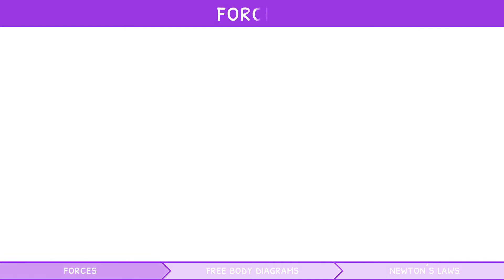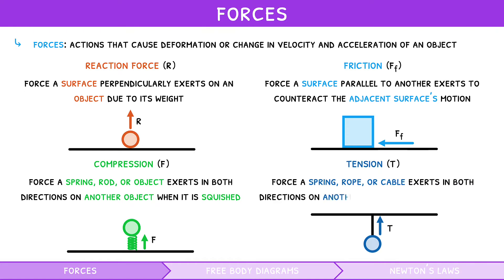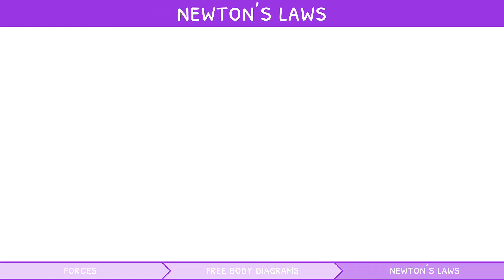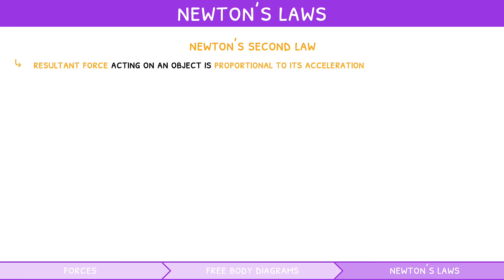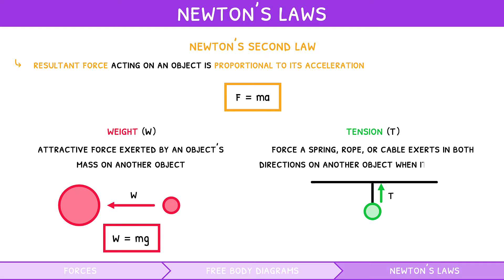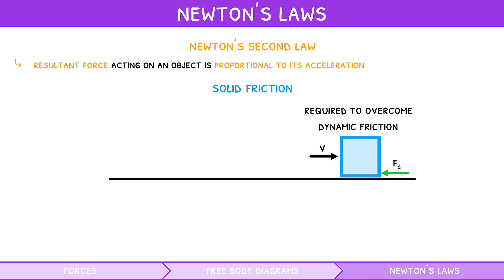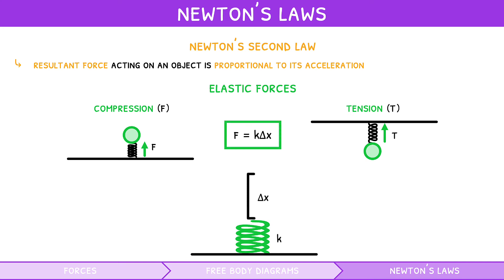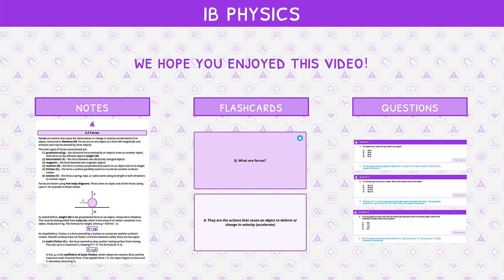IB Physics Topic 2.2 (Part 1): Forces, Free Body Diagrams, and Newton's Laws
This video covers the first half of IB Physics subtopic 2.2 from the IB Physics topic 2 syllabus content.

This IB Physics video explores the essentials, and different types of, forces. Then, it looks at how to draw and interpret forces as free body diagrams, including common scenarios. Finally, it discusses the definitions of Newton's First, Second, and Third Laws with examples for each.

00:00 Introduction
00:21 Forces
01:42 Free Body Diagrams
02:43 Newton's Laws